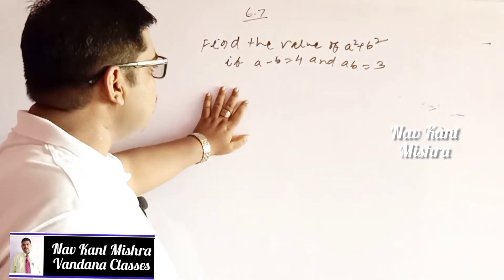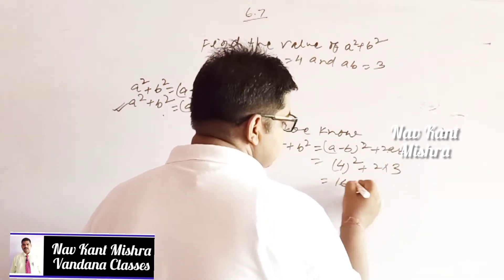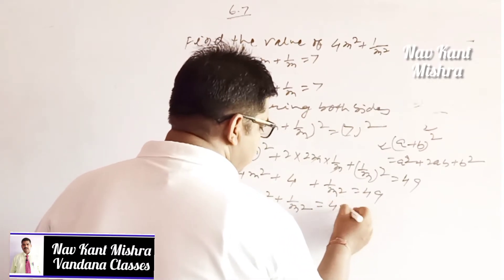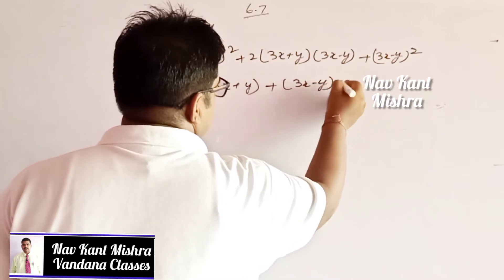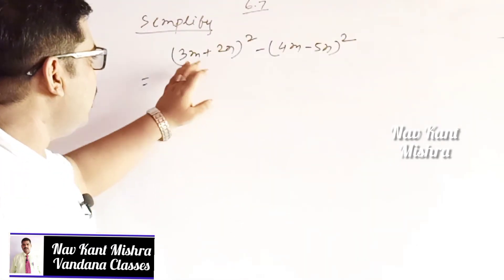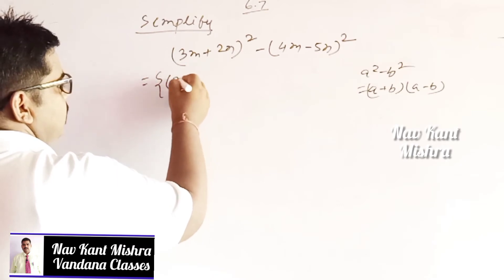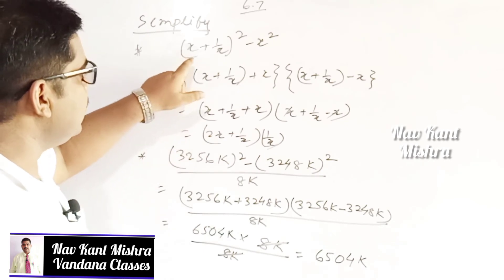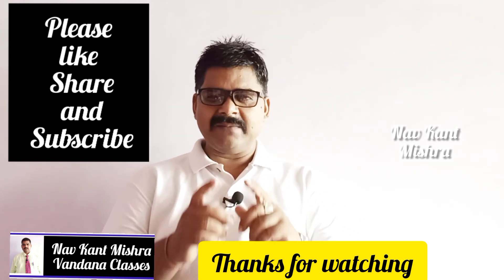Class-8th, Mathematics (Dr KC Sinha), Ch-6,Ex-6.7, Part-2,Topic-solution of multiplication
Class-8th, Mathematics (Dr KC Sinha), Ch-6,Ex-6.7,Part-2,Topic- solution of difficult questions multiplication of algebraic expression.